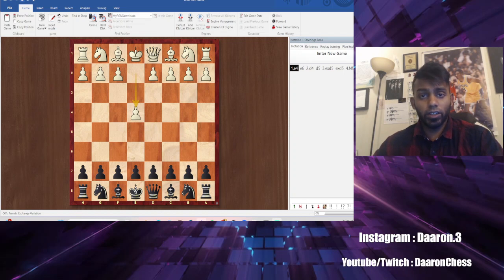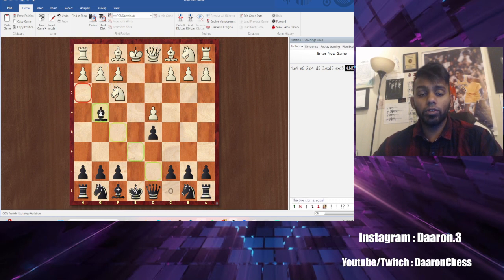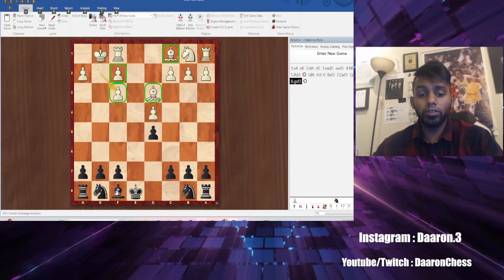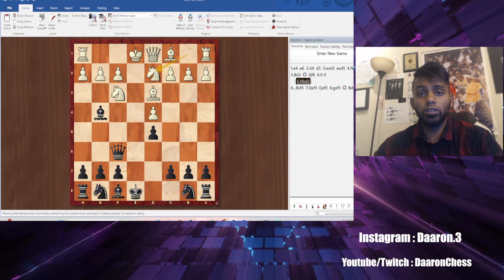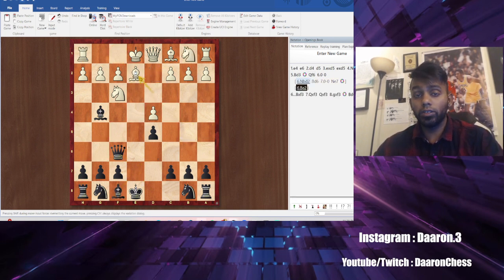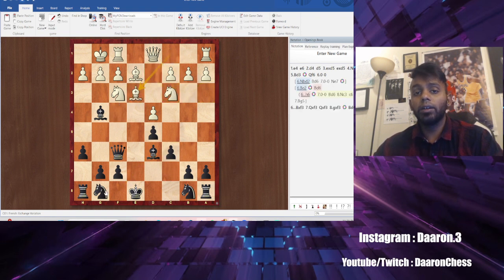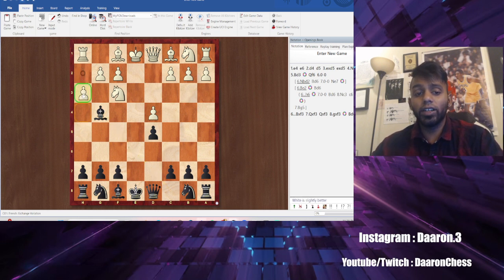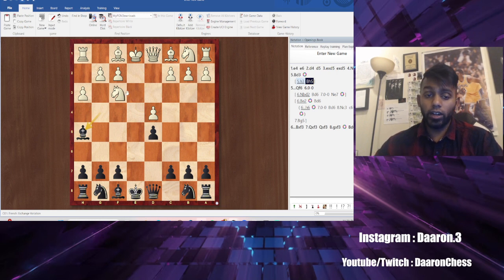Exchange French Nf3 Variation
In this video I show you guys what to do if white plays the exchange French and plays the immediate Nf3. There's 3 main move orders you need to know but if you follow these plans you will be able to get an advantage in a position that is generally known as pretty dry.